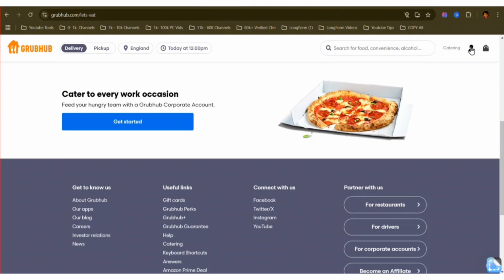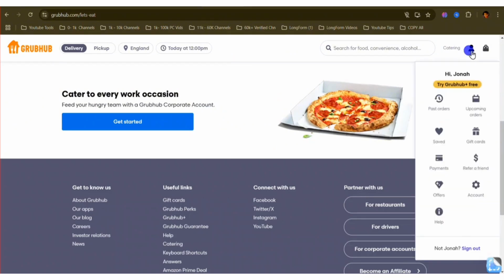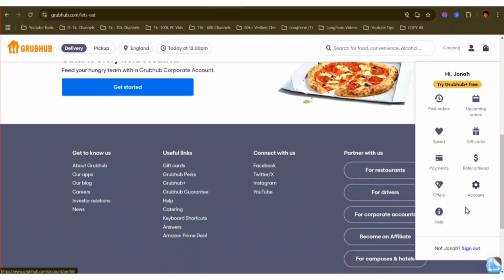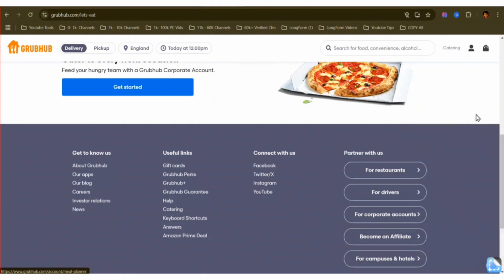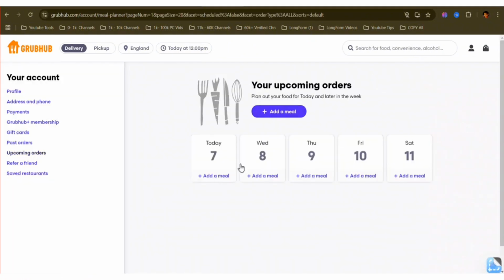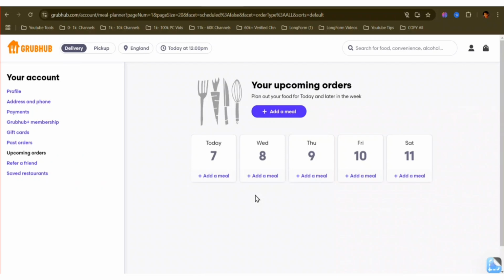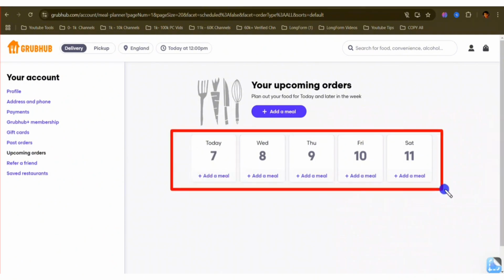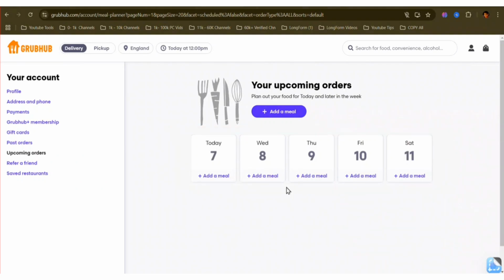HOW TO CANCEL ORDER ON GRUBHUB (2025)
Changed your mind about your Grubhub order? In this video, I’ll show you how to cancel an order on Grubhub in 2025. Whether it's due to an error or a last-minute change, this step-by-step guide will help you navigate the cancellation process smoothly.

Timestamps:

00:00 Intro
00:07 Tutorial